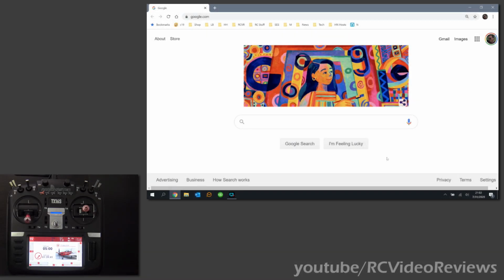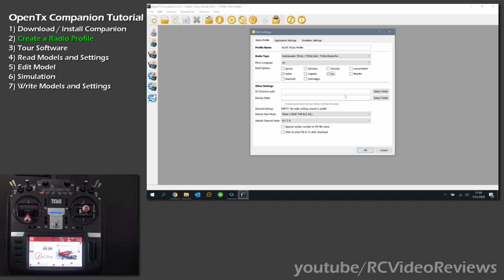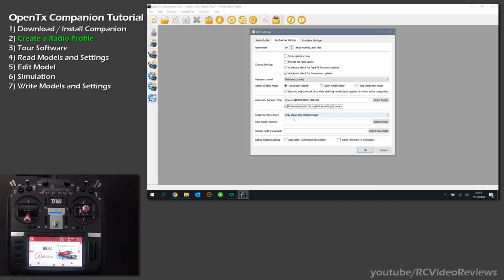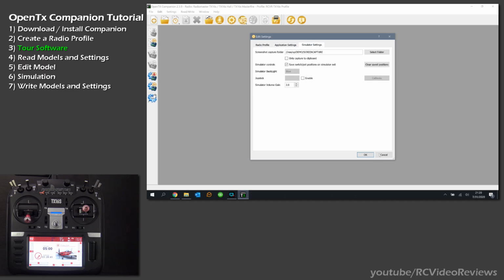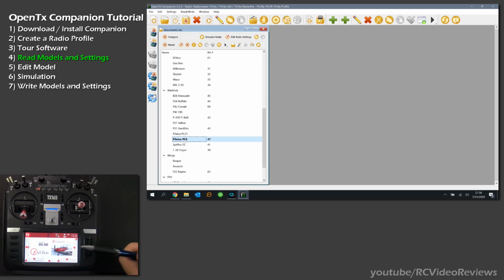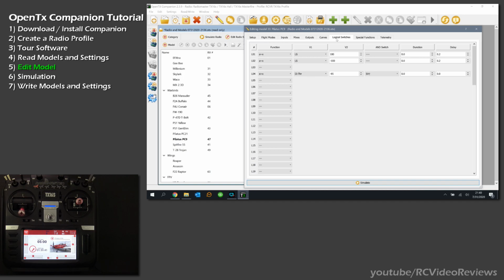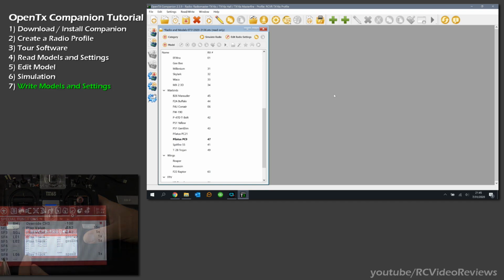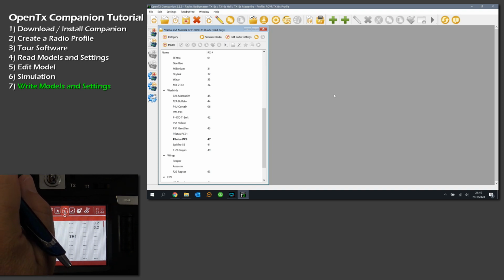OpenTx Companion Tutorial • How-to Use OpenTx Companion • Radiomaster TX16s • [Beginners]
shows you how to use OpenTx Companion. We'll cover
- Creating Radio Profiles
- Reading and Writing Radio Data
- Using the Simulator to test Radio Configurations

UPDATE: Correction on SD Card Settings.

Radio Profile
SD Structure Path: Set this to the folder on your computer where you've synchronized your SD card.
Backup Folder: Set this to the default location for radio backups.

Synchronize SD
Local Folder: Set this to the folder on your computer where you WANT to synchronize your SD card.
Radio Folder: The USB drive letter of your SD card when your radio is plugged in.

By the time you're finished with this video you should have a strong degree of comfort with the basic operation of OpenTx Companion.

RCVR Amazon Basics List
Solder Station Heavy Duty Helping Hands
ToolkitRC WM150 Watt Meter
Generic Watt Meter
10 Pack XT60 Connectors with shrink tube
50 Pack 3.5mm Bullet Connectors
10 Pack 300mm Servo Extensions
Heat Shrink Tubing
ZTW 10a peak/6a cont BEC 6v/5.5v/5v
ZTW 40a ESC with XT60 Installed
ZTW 60a ESC with XT60 Installed
ZTW 80a ESC with XT60 Installed
ZTW Programming Card
MG90s 9g Servo 5 Pack
ISDT LiPo Balance Checker
Generic LiPo Balance Checker
FrSky S6R Rx with Stabilizer